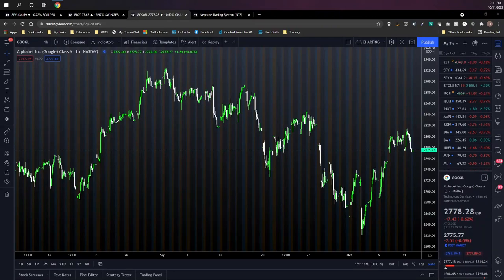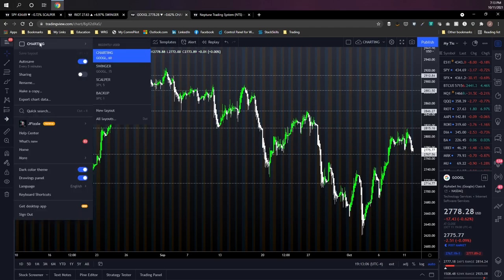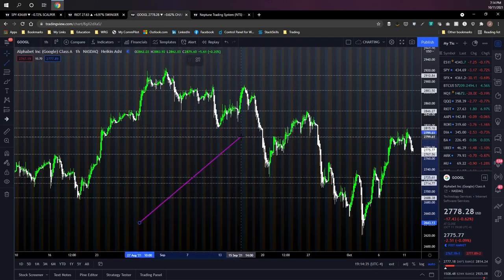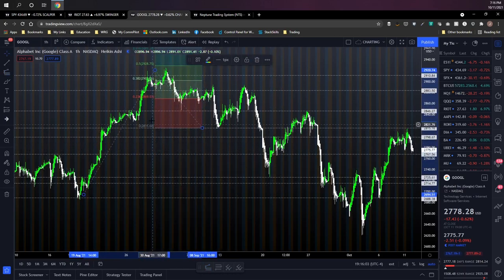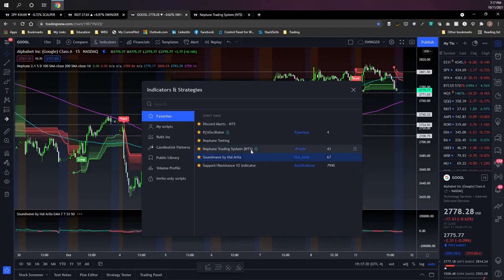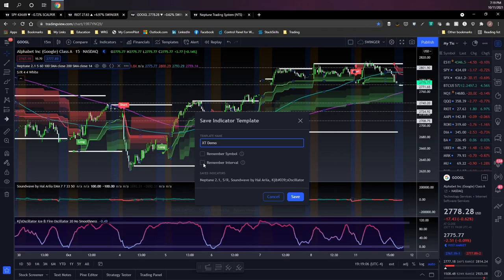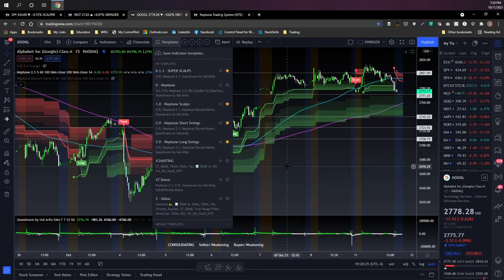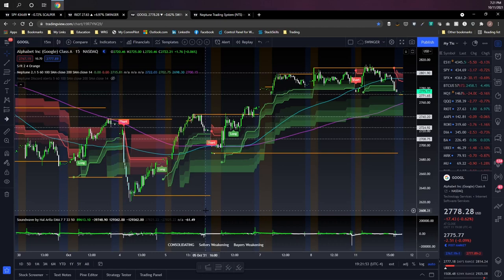TradingView Tips & Tricks - JTW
This video covers some of JTW's favorite TradingView features and how he uses them.